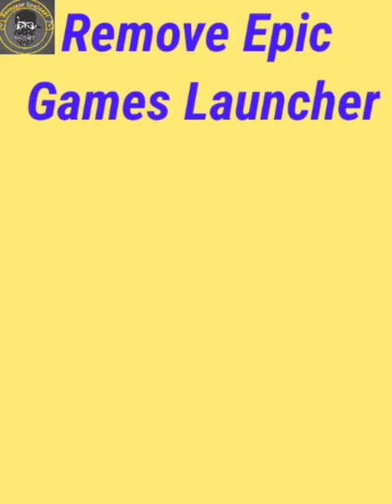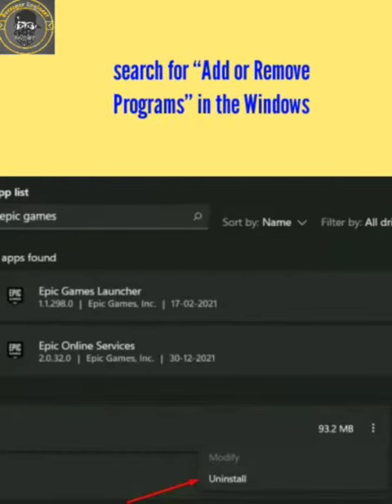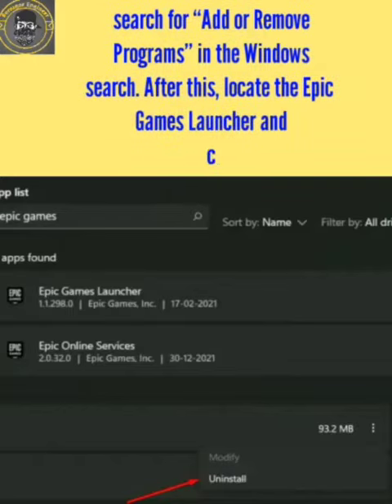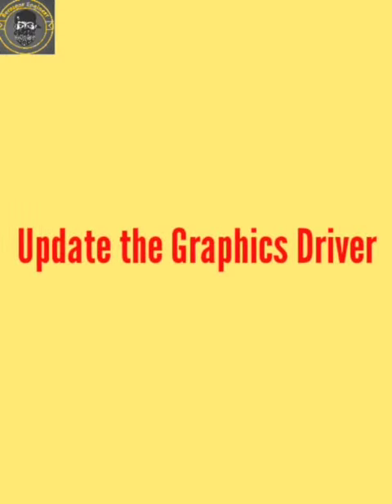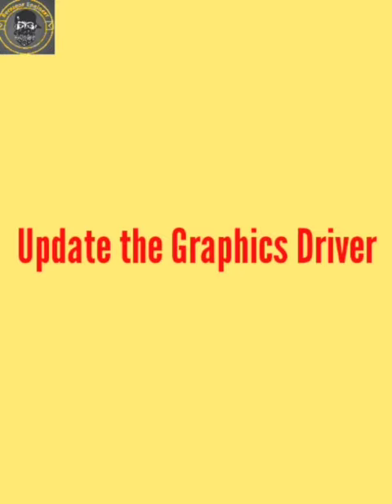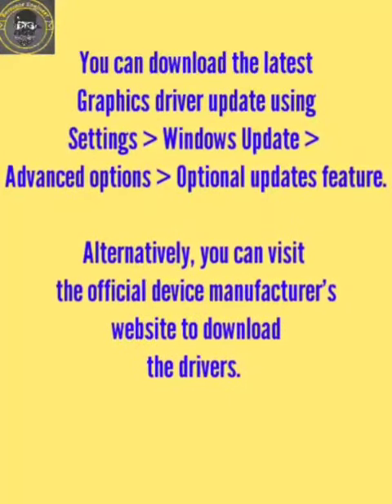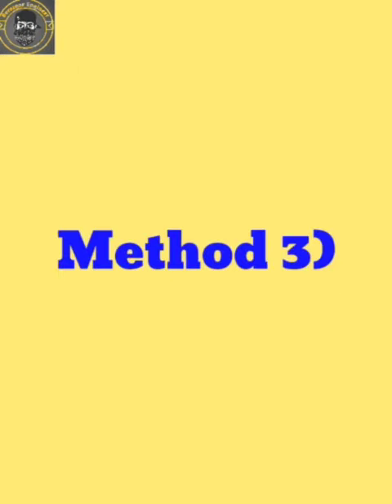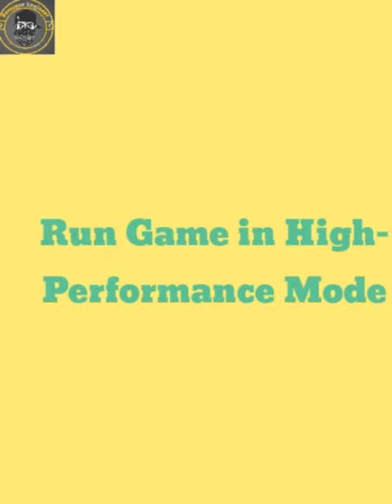Fix ELDEN RING White Screen Crash On PC | How To Fix White Screen & Crash Problem Elden Ring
1) ELDEN RING White Screen Crash On PC

2) Fix White Screen Crash Issues On PC

3) Elden Ring Crashing, White Screen and Loading Problem